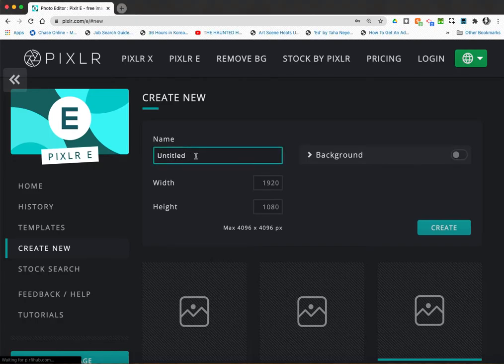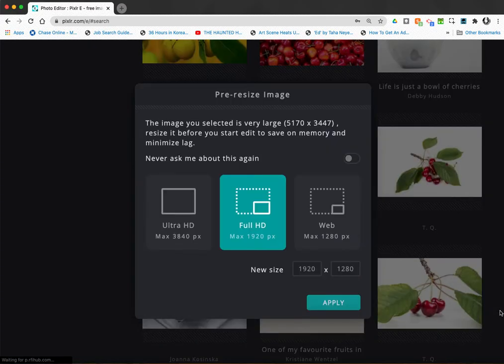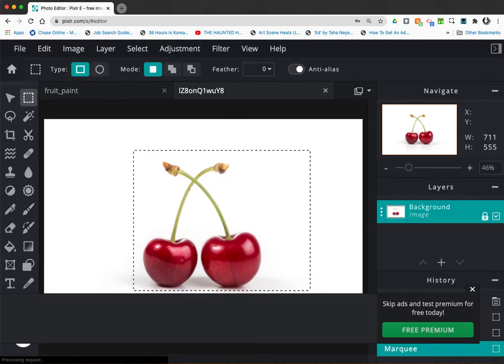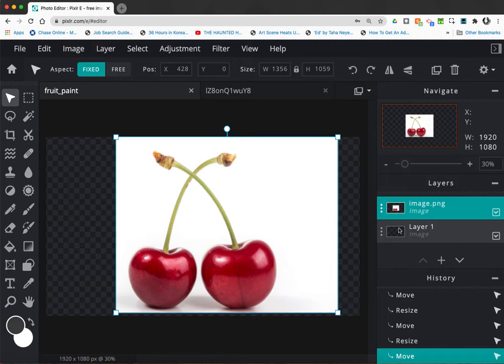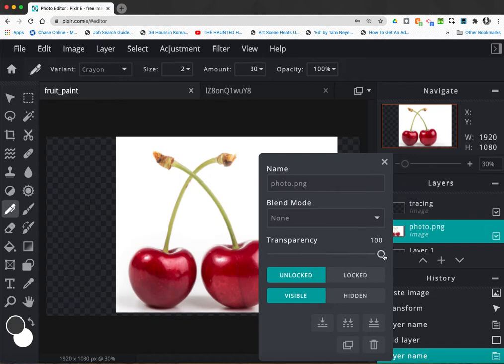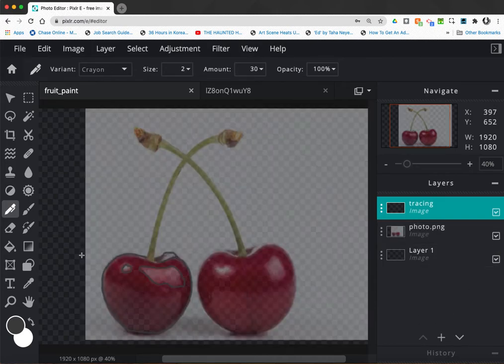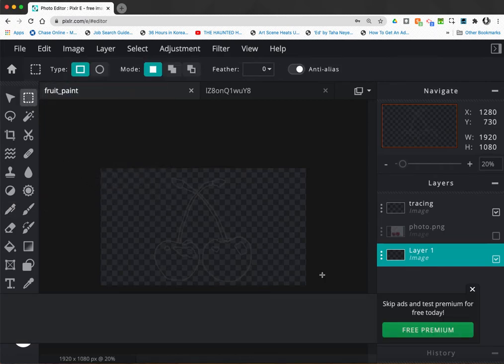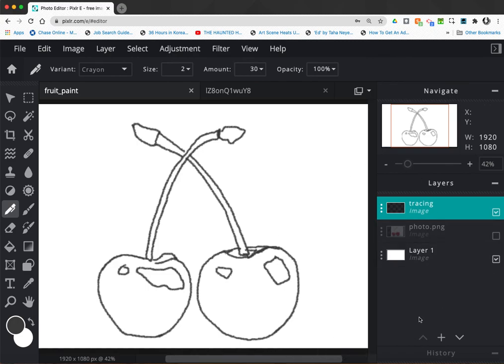fruit paint pt1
Tracing from a stock image in PIXLR. Learn to use the selection tools and draw tools.